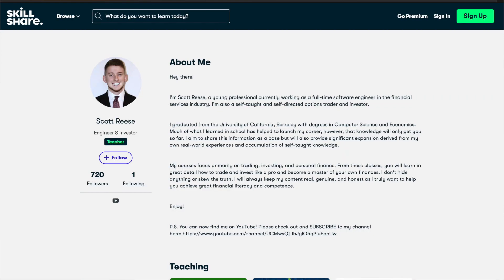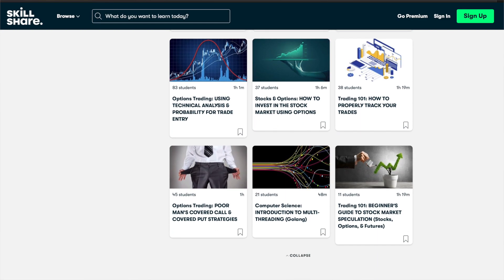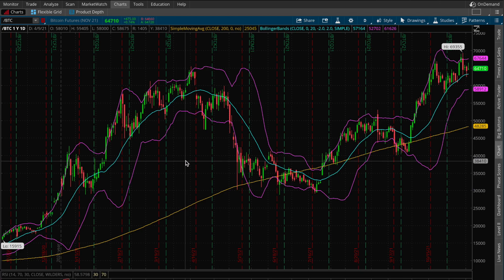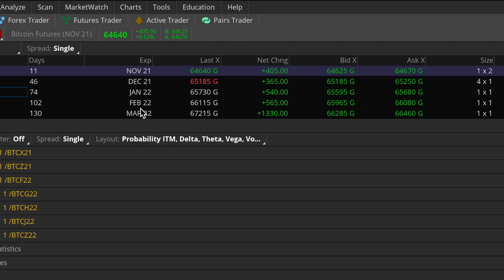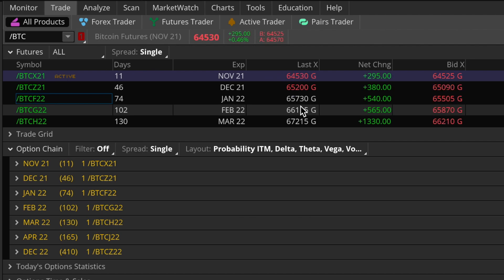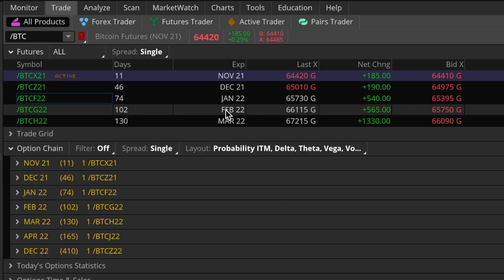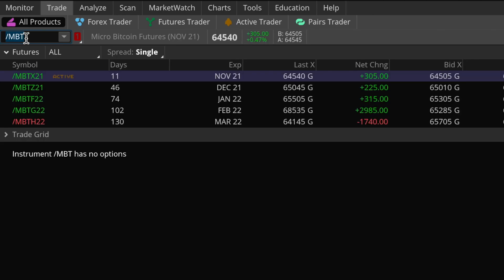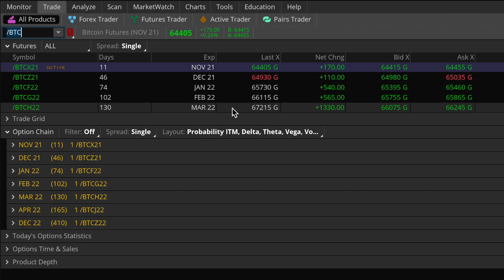How To Make (almost) RISK FREE MONEY With Bitcoin 💰 | Bitcoin Arbitrage Explained (ThinkOrSwim Demo)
Yes, you read the title of this video correctly! There actually exists an arbitrage opportunity with Bitcoin to make almost guaranteed profits! Specifically, in this video you will see how you can buy actual Bitcoin for a low price in one market and then sell Bitcoin via a futures contract at a higher price in a different market. thereby locking in almost certain profits! Notice, however, that I do say "almost". There are some small risks associated with this strategy, and I explain them in depth as well. In fact, you also don't need any prior knowledge of cryptocurrency, futures contracts, arbitrage, contango, interest rates, etc. to watch this video. because I explain it all!

Chapters:
0:00 Introduction
1:23 What Is Arbitrage?
2:24 What Are Futures?
3:47 Overview Of Bitcoin Futures
4:18 What Is Contango?
7:04 Bitcoin Futures Arbitrage Explained
8:50 Which Bitcoin Futures Contracts Are Best For You?
10:42 Cash-Settled Futures Explained
11:24 Full Arbitrage Example
14:54 The Risks Of Bitcoin Arbitrage